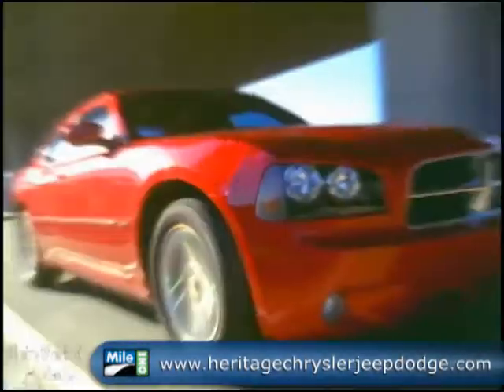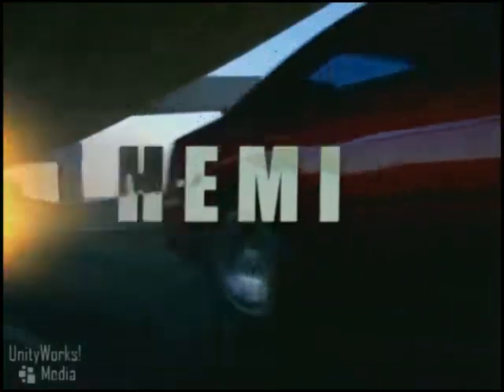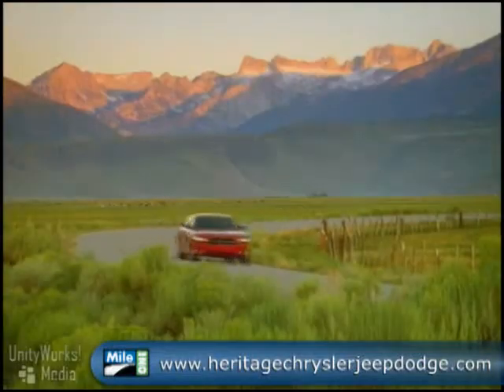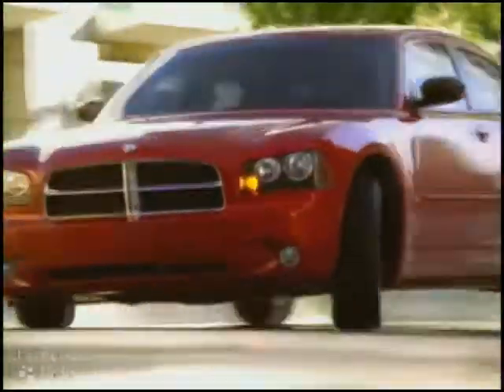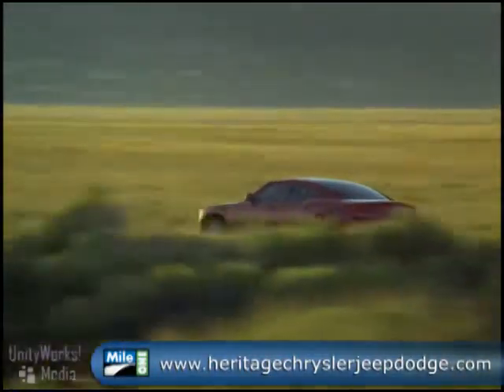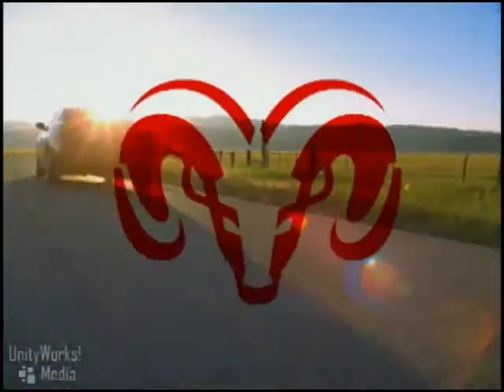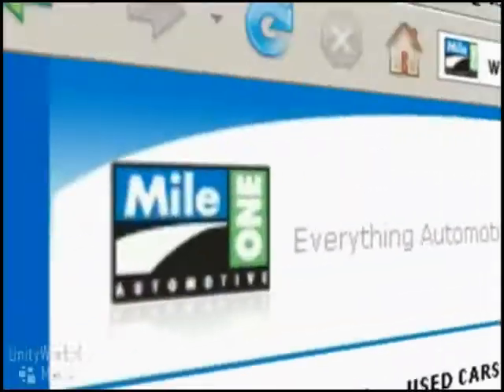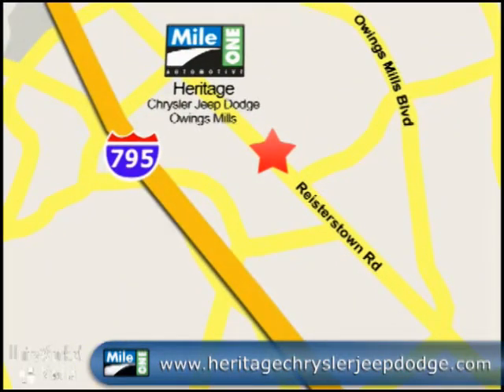New 2009 Dodge Charger Video at Maryland Dodge Dealer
The 2009 Dodge Charger is a 4-door, 5-passenger sports sedan, available in 6 trims, ranging from the 09 Dodge Charger SE to the 09 Dodge Charger SRT8.

This all new 2009 Dodge Charger is now available at your Maryland area Dodge dealer; MileOne Heritage Chrysler Dodge Jeep in Owings Mills, Maryland (MD).

For the best deal on your new 09 Dodge Charger, or to check out our huge selection of new and used Dodge inventory, visit or call MileOne Heritage Chrysler Dodge Jeep:

11212 Reisterstown Road
Owings Mills, Maryland 21117

*Heritage Chrysler Dodge Jeep is a certified Dodge dealership serving Maryland (MD). If you live in Owings Mills, Reisterstown, Cockeysville, Westminster or anywhere in the Baltimore area, you are just a short trip away from a brand new 09 Dodge Charger.

to find another MileOne dealership.